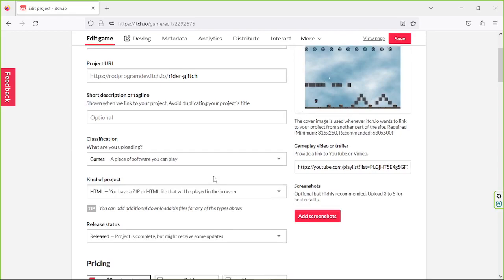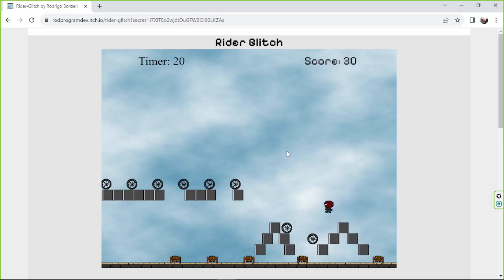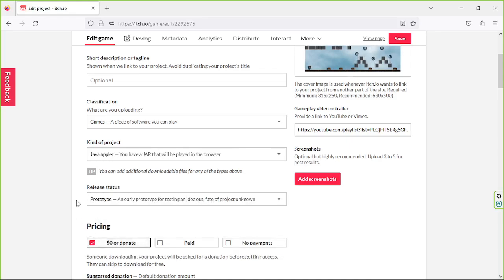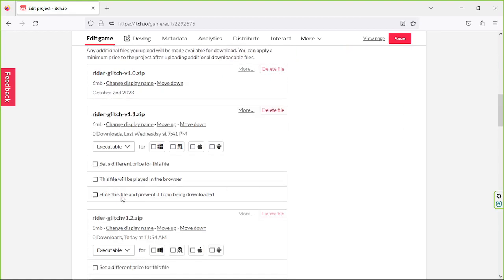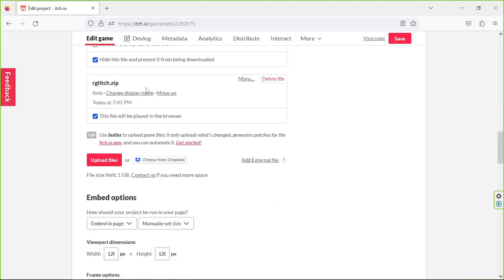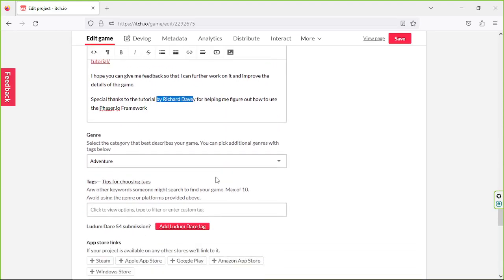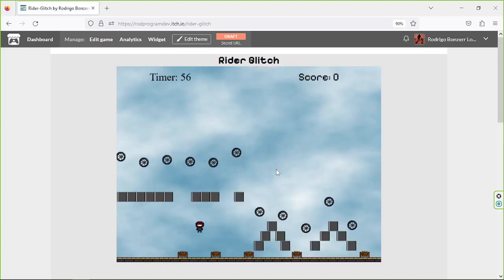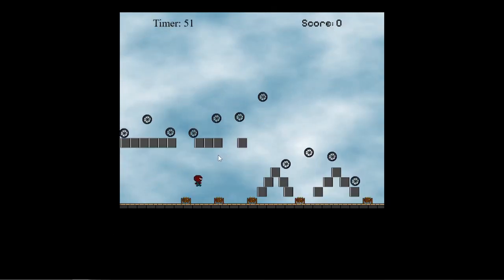Part18 How to publish game on Itch.io